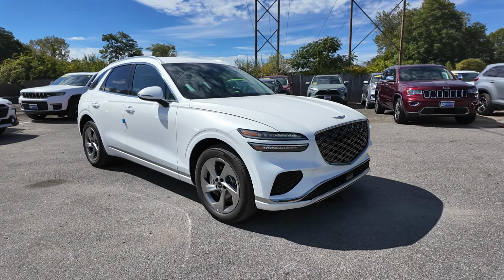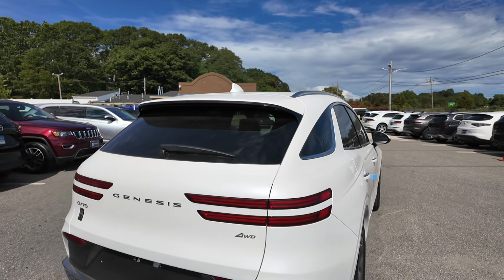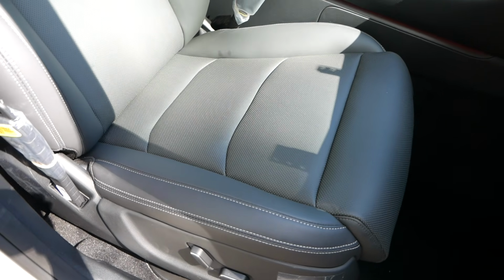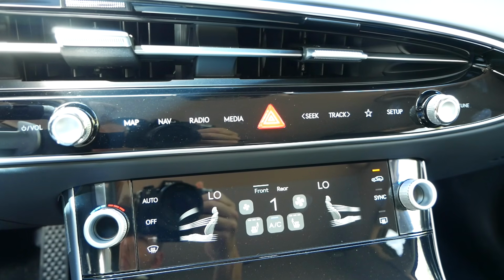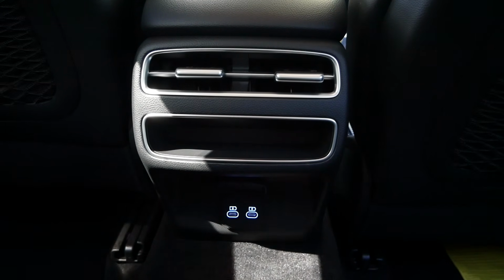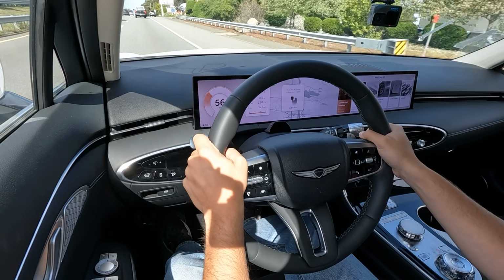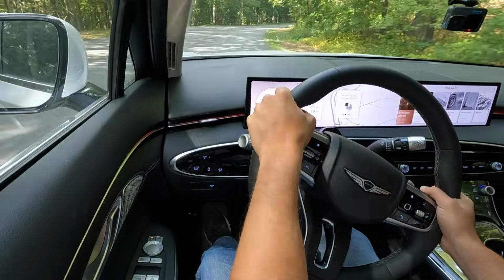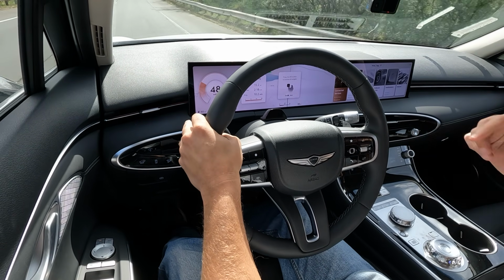2026 Genesis GV70 2.5T Review - How Is THIS A $50k Crossover?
Thank you to McGovern Genesis of Danvers for providing this 2026 Genesis GV70!